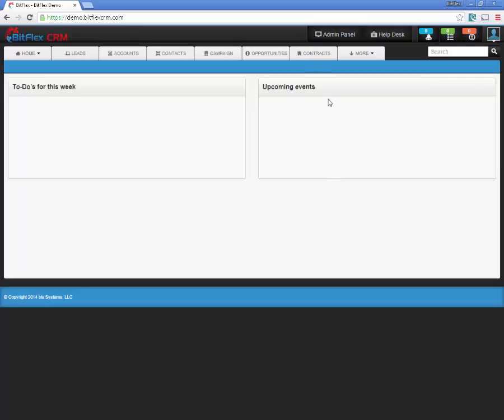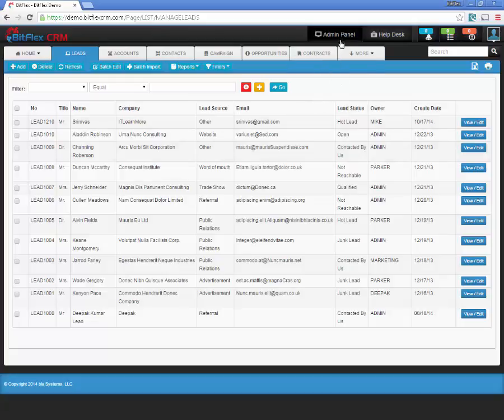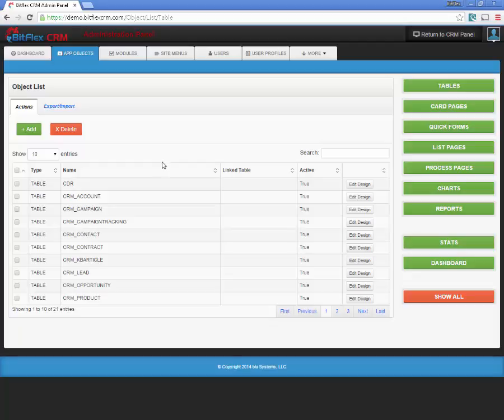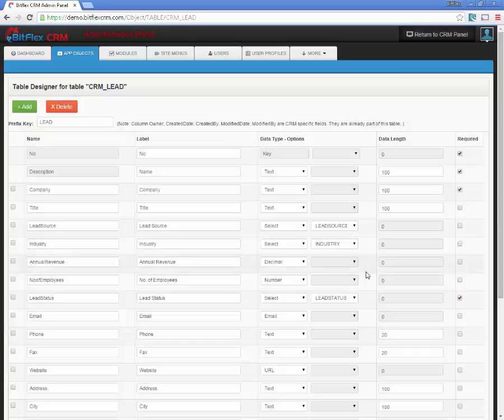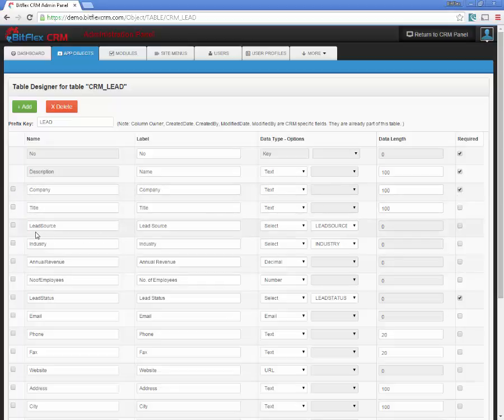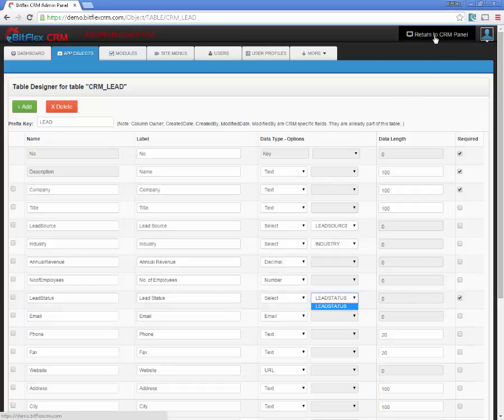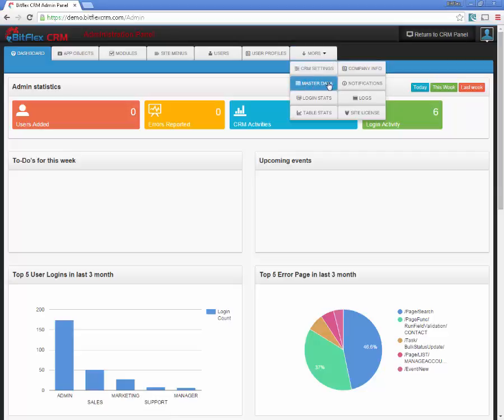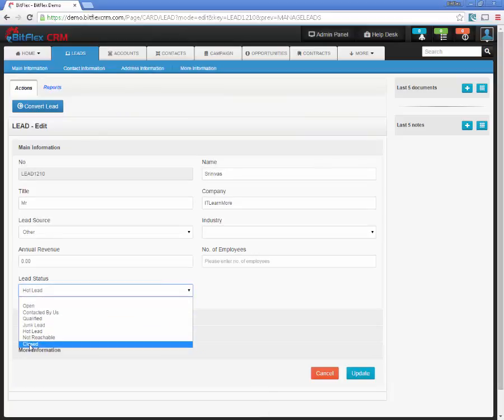Bitflex CRM - Admin panel (overview)